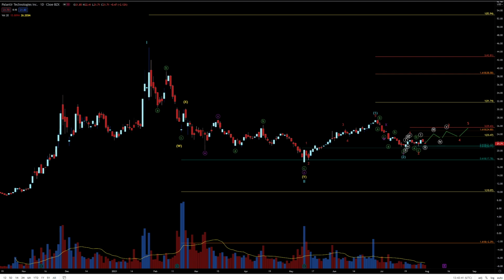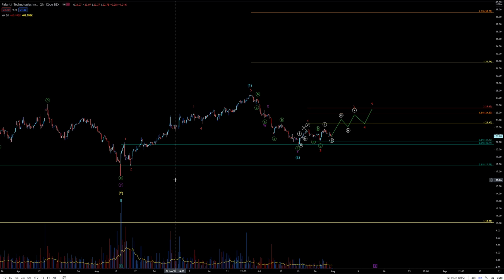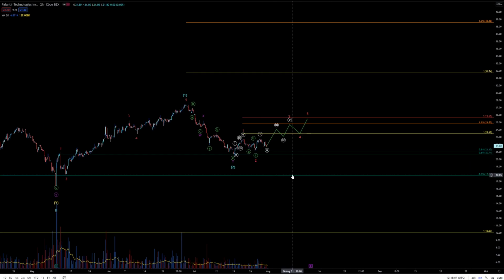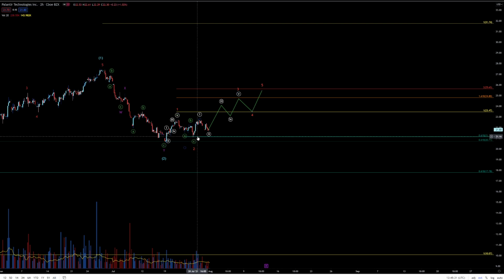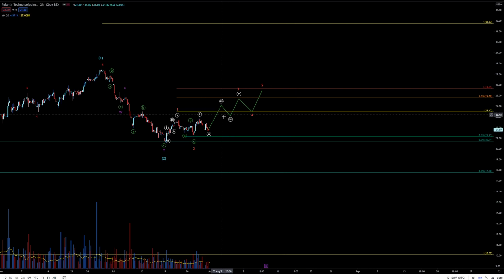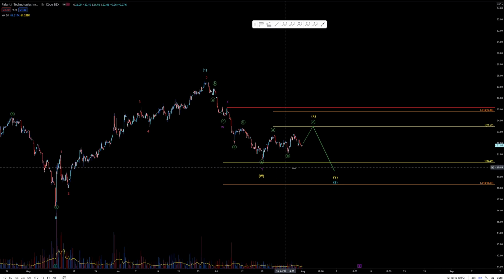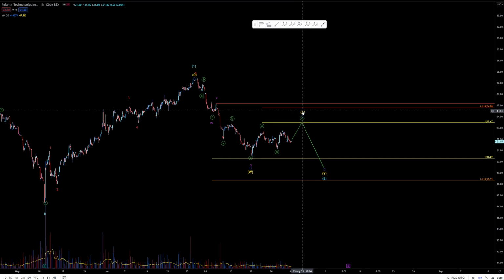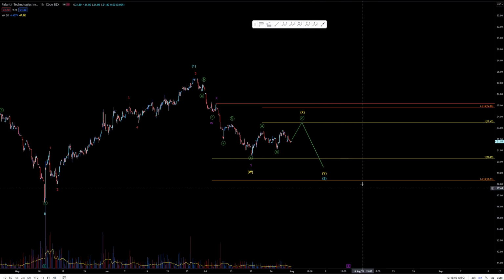Elliott Wave Theory Palantir Technologies $PLTR PLTR Bull and Bear Case 8-1-21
PLTR Bull case 0:00
PLTR Bear case 2:49